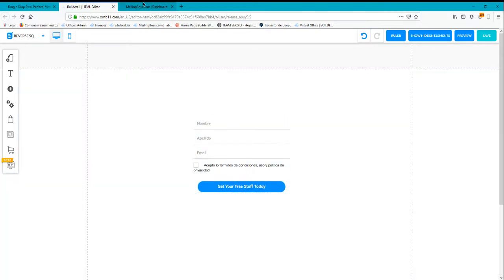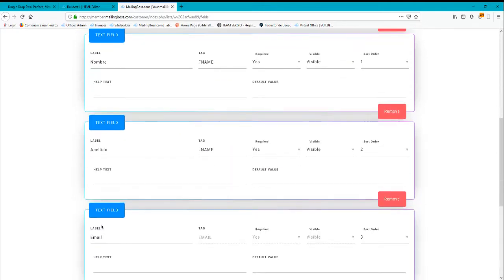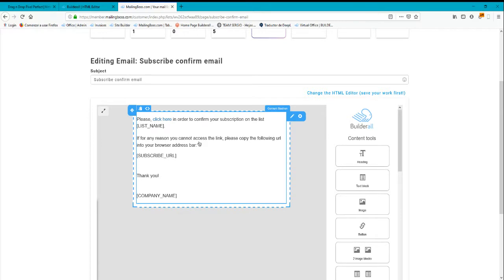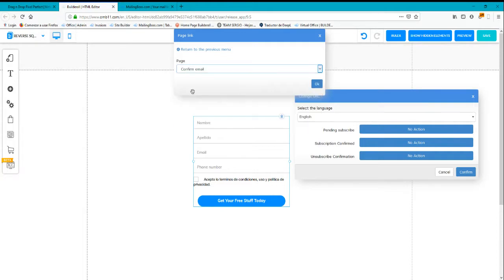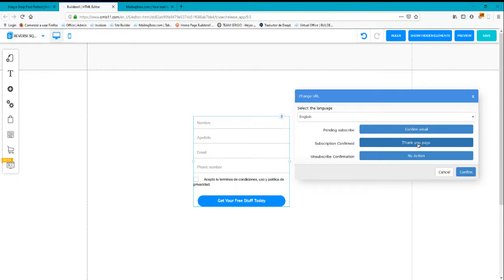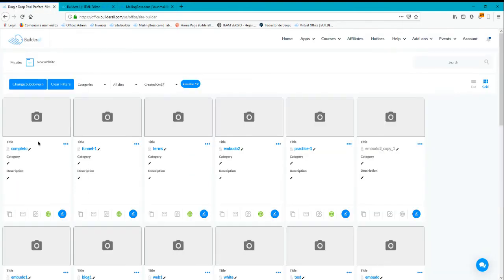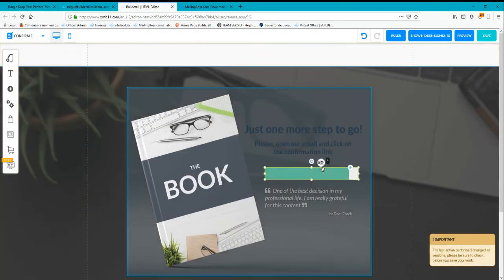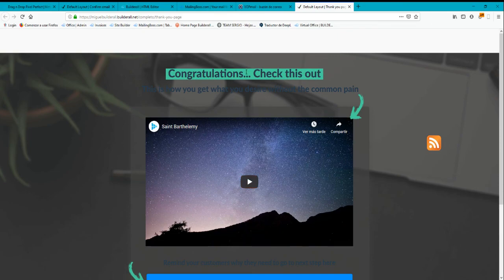Work with Redirections in the Email Marketing Form - Pixel Perfect - Builderall 2020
Try it for 14-days Free!